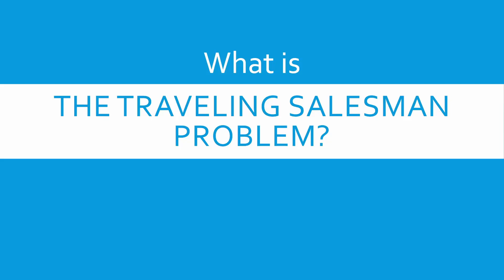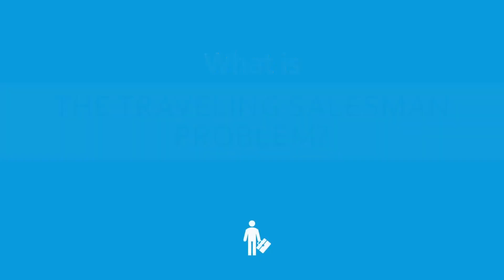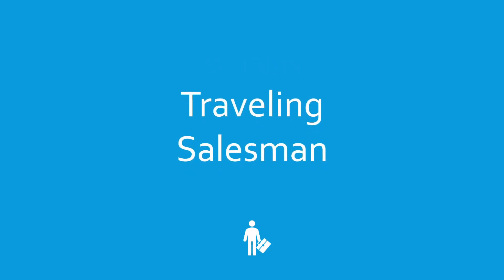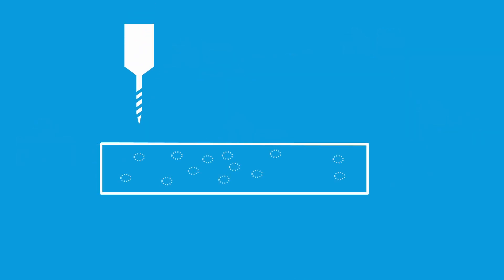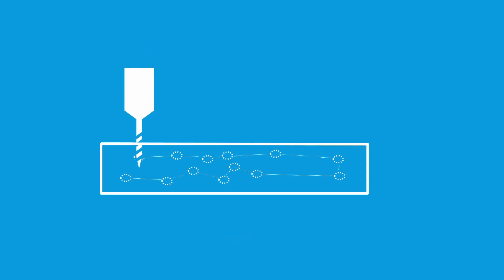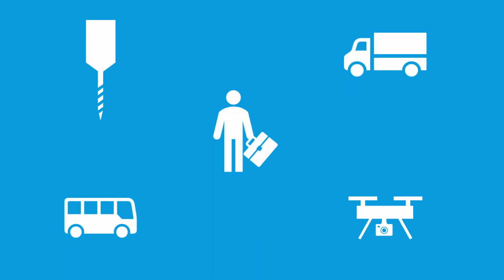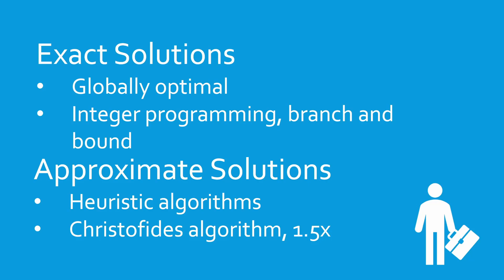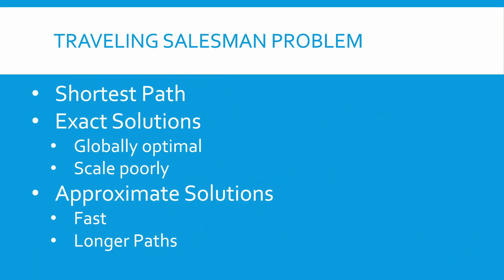What is the Traveling Salesman Problem?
A quick introduction to the Traveling Salesman Problem, a classic problem in mathematics, operations research, and optimization.